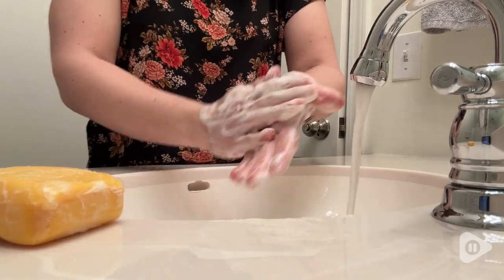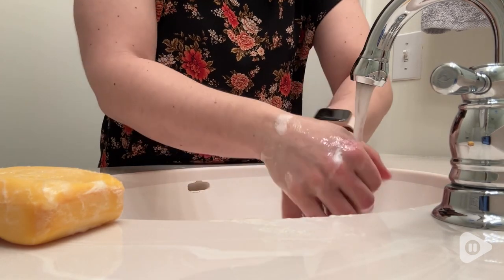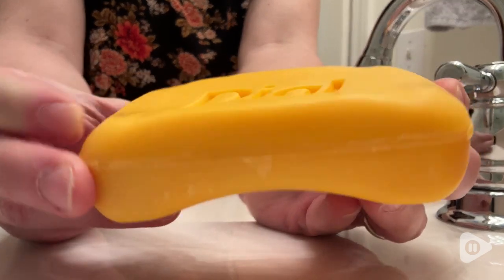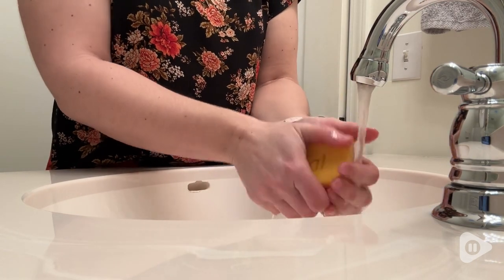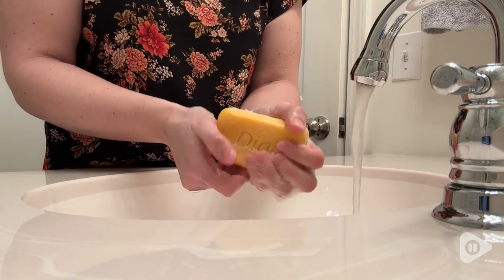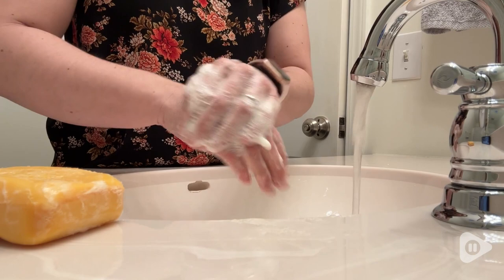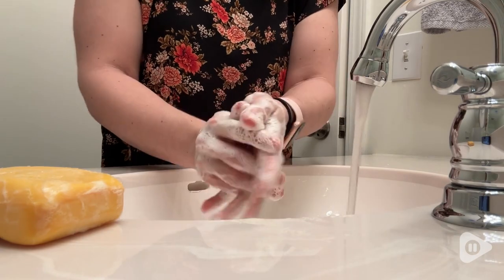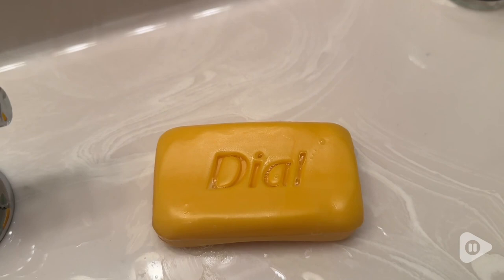Dial Antibacterial Deodorant Bar Soap | Our Point Of View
Dial Antibacterial Deodorant Bar Soap

(Commissionable Links)

Enjoy a deep clean feeling that is gentle on skin with round-the-clock odor protection for an ultimate shower experience
Eliminates 99.9% of bacteria encountered in household settings. Leaves skin feeling clean, moisturized, and healthy
Iconic Dial Gold fragrance. contains (32) four oz Dial bar soaps
Dermatologist tested & approved under the Leaping Bunny cruelty free program
Free From: Parabens Phthalates Silicones Sulfated Surfactants
Packaging may vary